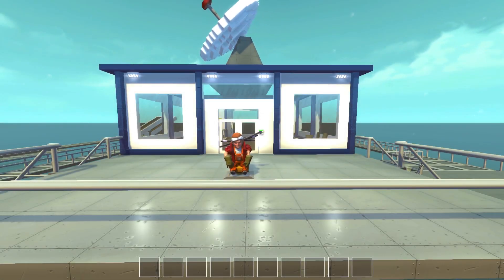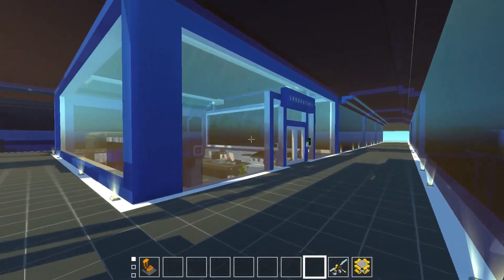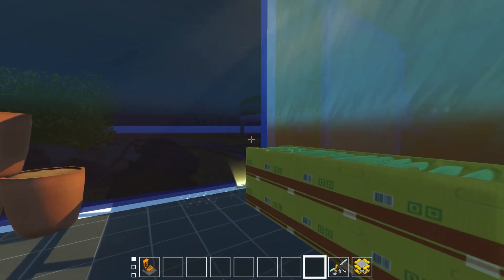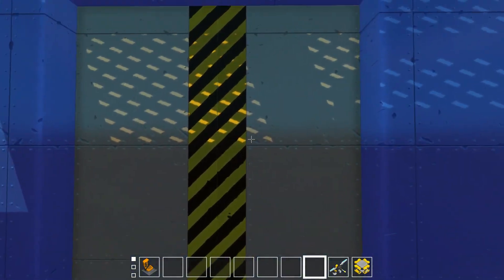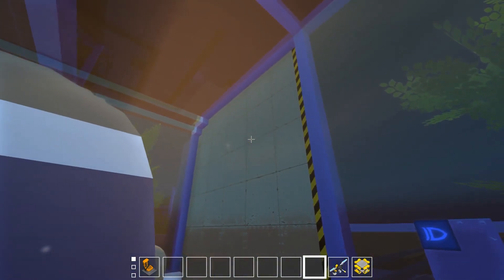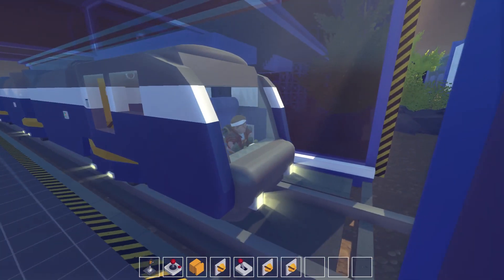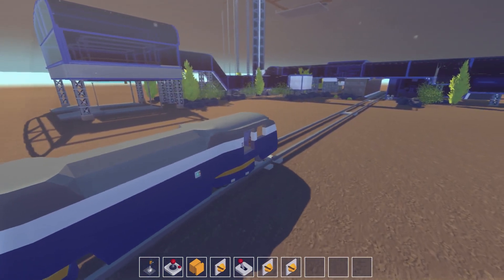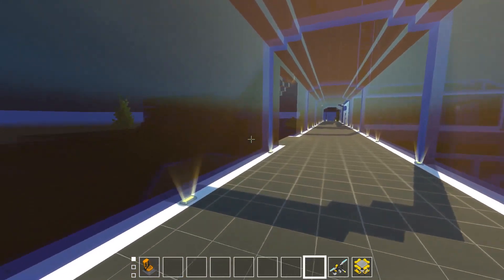UNDERWATER CARGO TRAIN! - (Underwater Base EP 5) - Scrap Mechanic Gameplay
Welcome to Camodo Gaming's Let's Play of Scrap Mechanic. Today we continue our Underwater Base Project! I'm going to be showing you the new cargo train and station. This train will take us to new and exciting parts of the map. We are using a FAKE water mod btw! :D